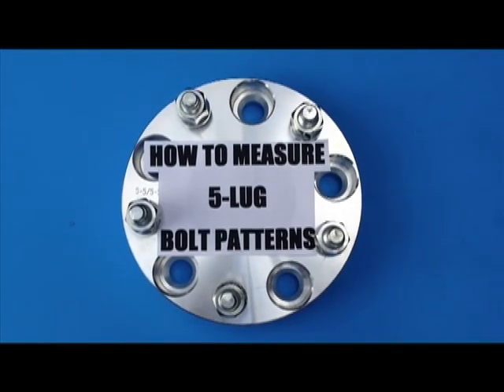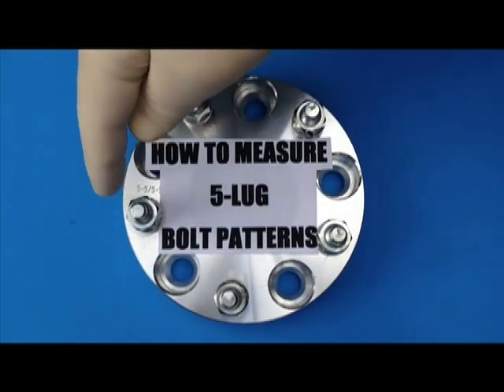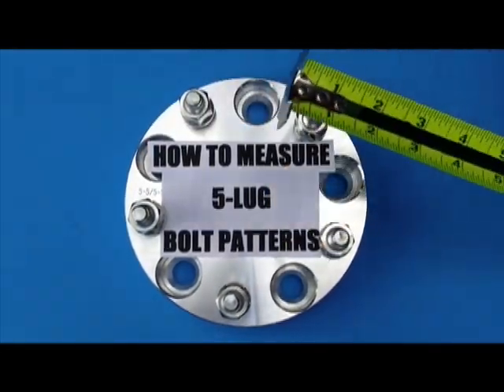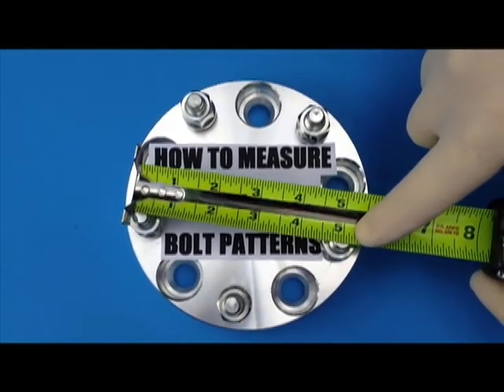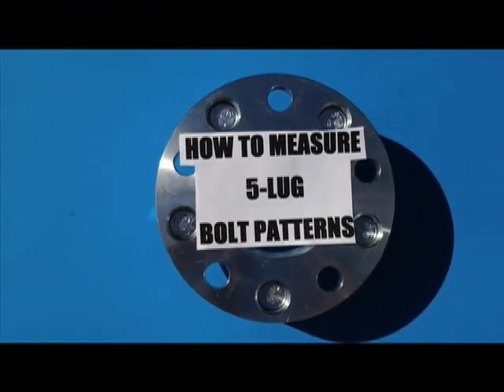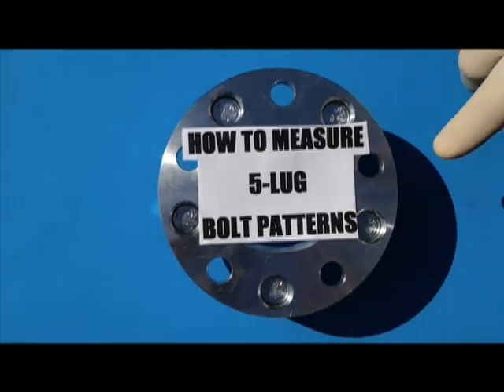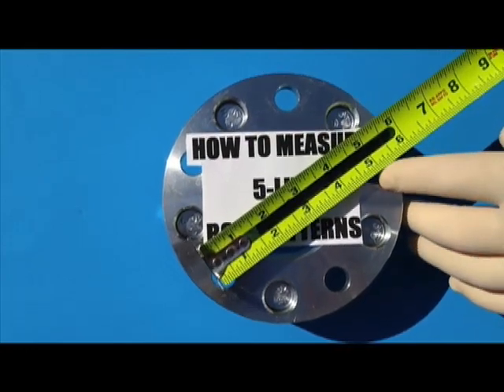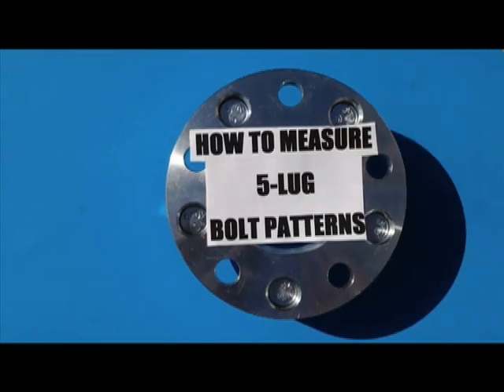How to measure a 5 lug wheel bolt pattern